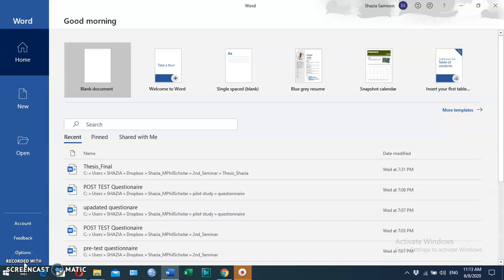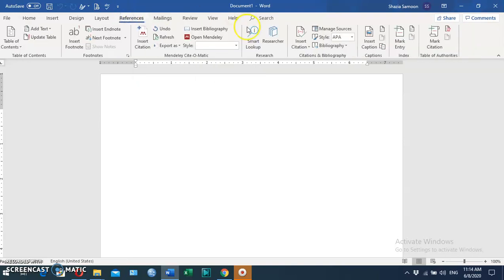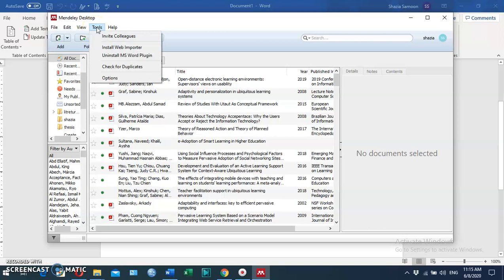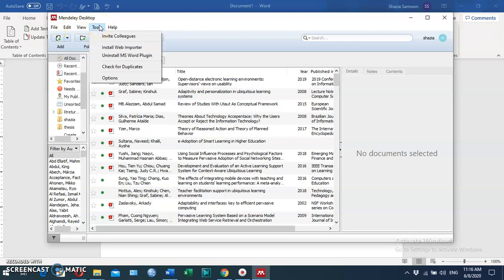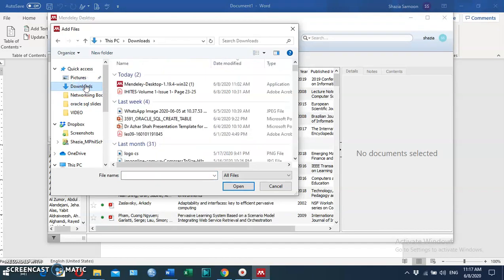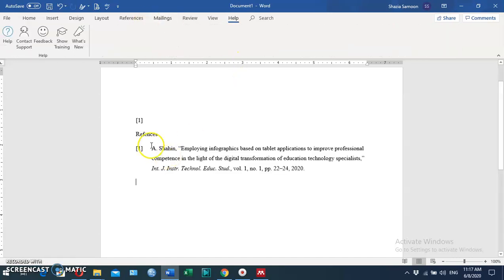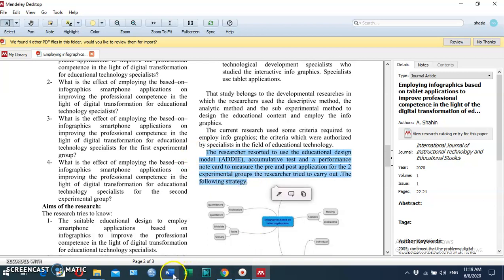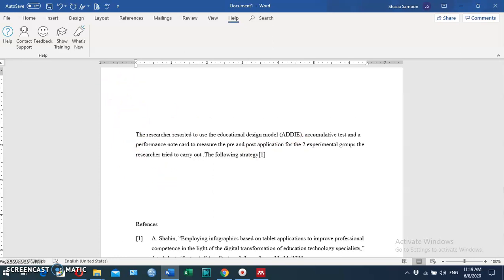how to add citation into word document using mendeley desktop